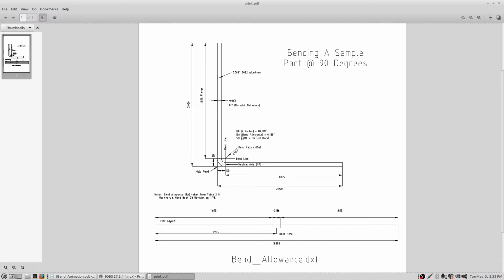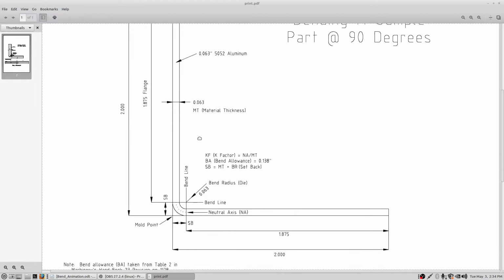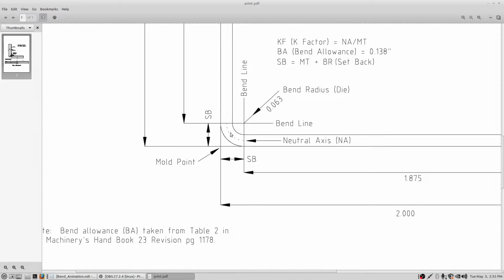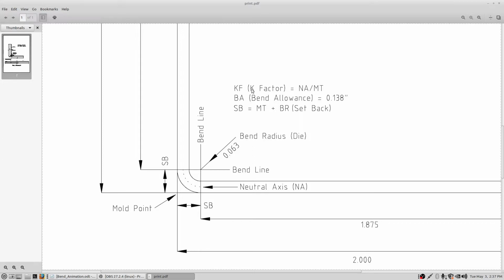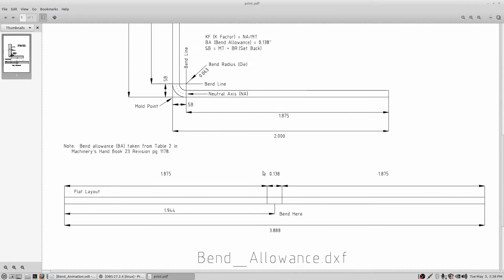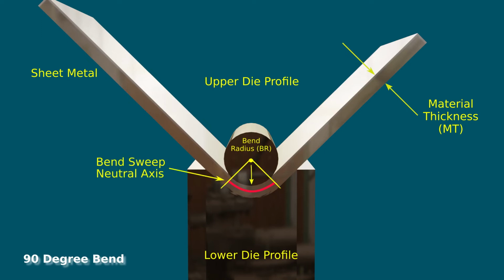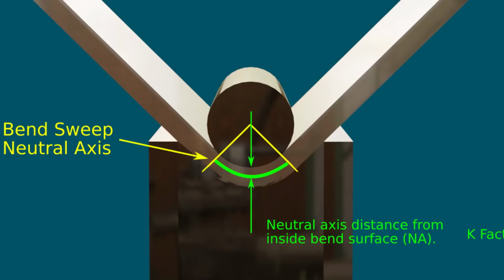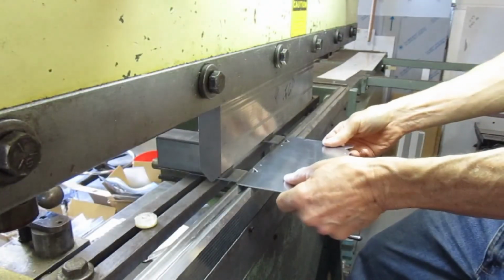Sheet Metal Bending Basics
How sheet metal bends, k factor, bend allowance explained and more.  This video includes drawings, animations, formulas and press brake bends.